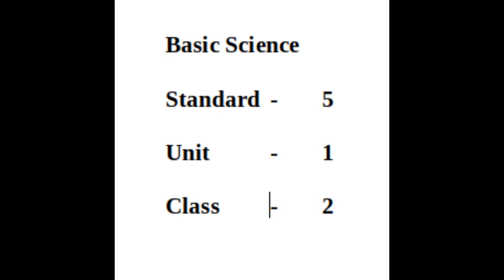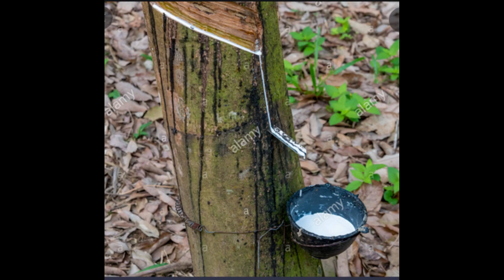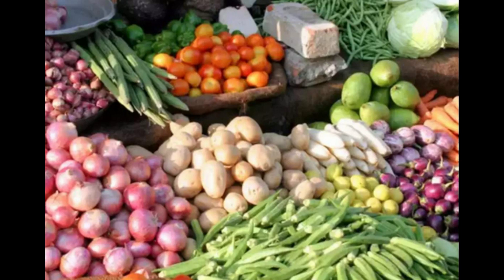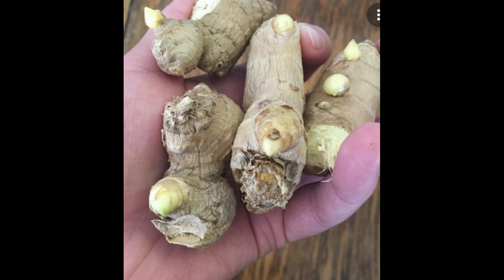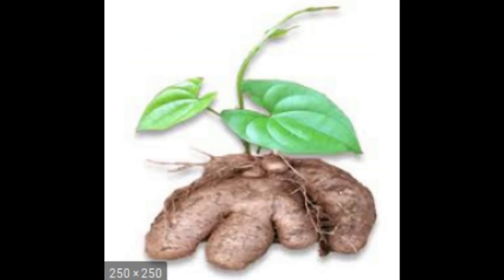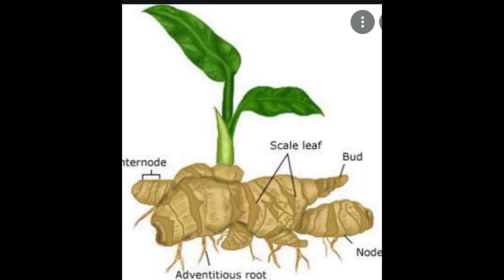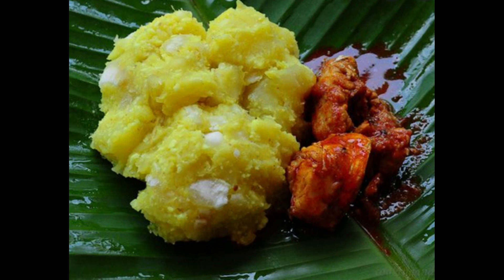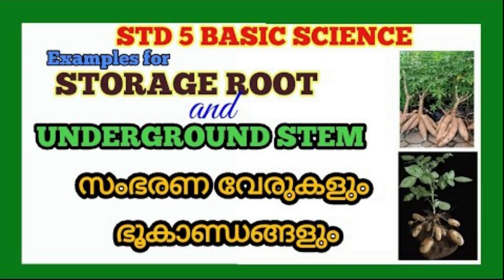BASIC SCIENCE 5 UNIT 1 CLASS 2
STORAGE ROOTS AND UNDERGROUND STEM